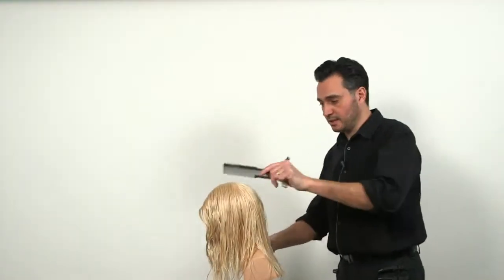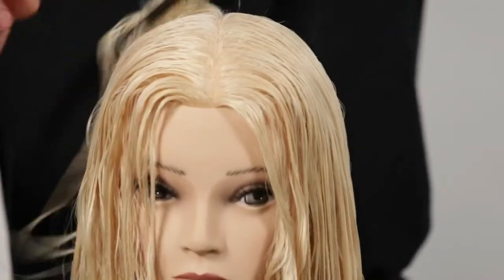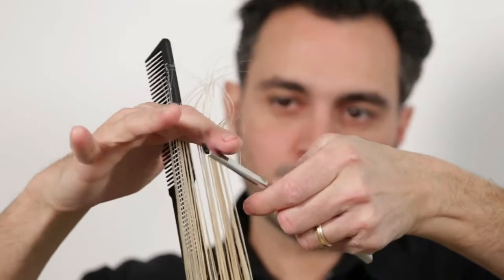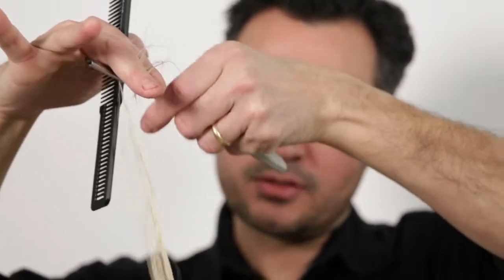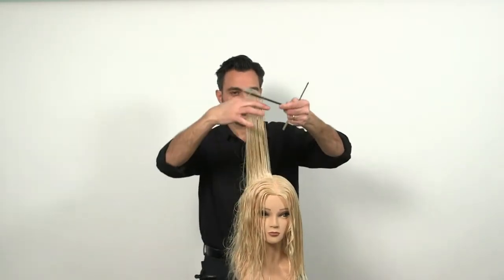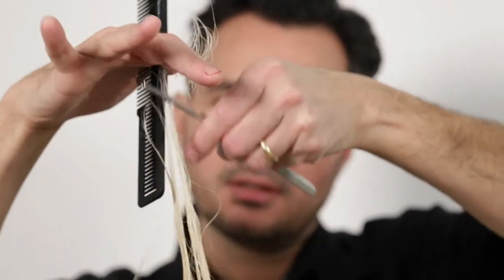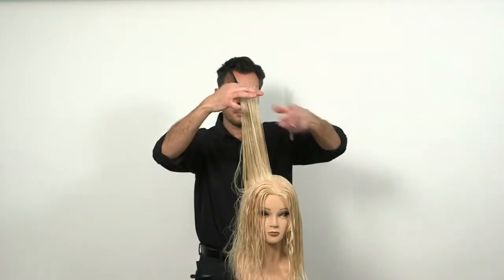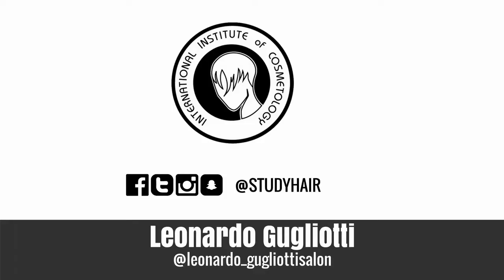Layering with Razor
How to layer hair with the razor by IIC's Artistic Director Leonardo Gugliotti.